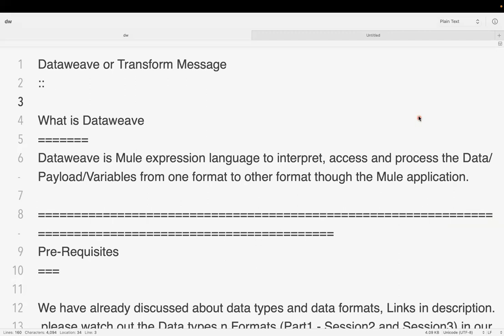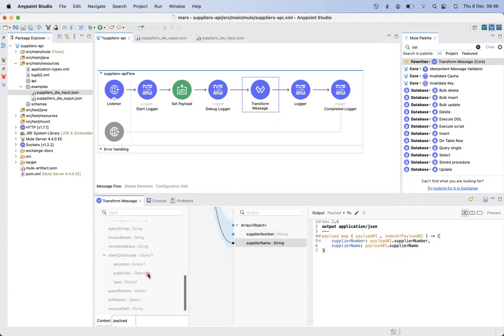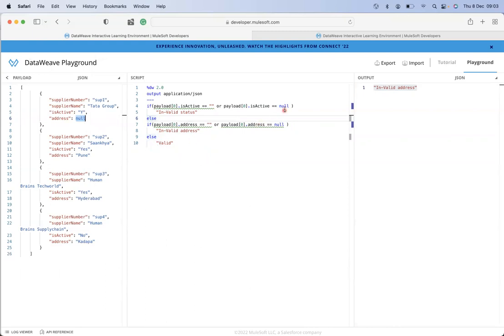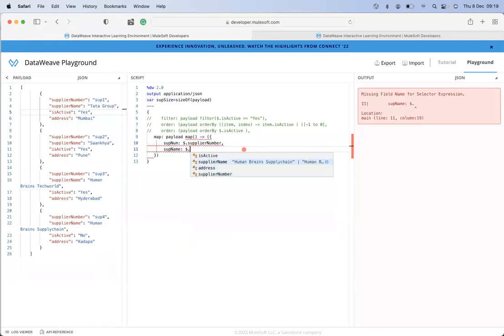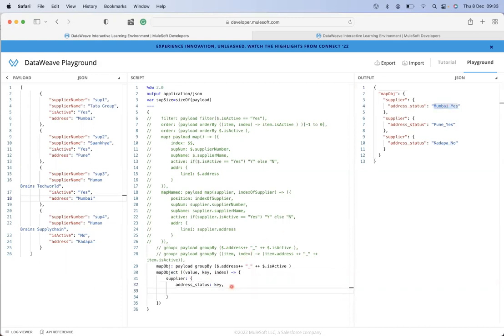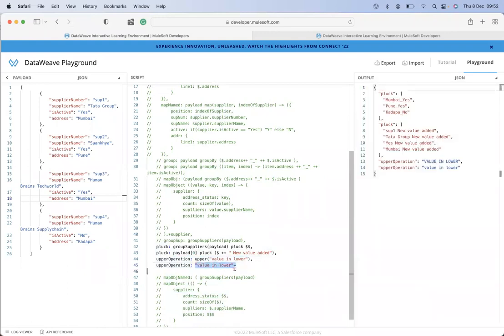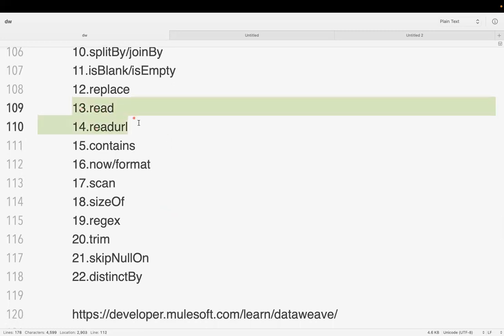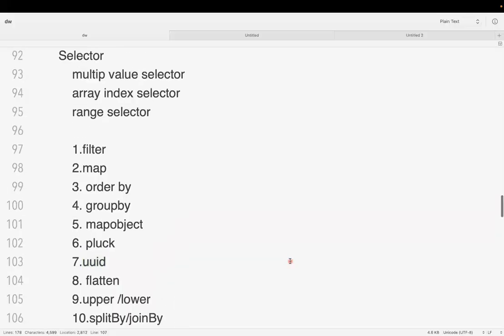P1-S8|mulesoft Tutorial for beginners|Dataweave basics|Mulesoft Transform message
"supplierNumber": "sup1",
            "supplierName": "Tata Group",
            "isActive": "Yes",
            "address": "Mumbai"
            "supplierNumber": "sup2",
            "supplierName": "Saankhya",
            "isActive": "Yes",
            "address": "Pune"
            "supplierNumber": "sup3",
            "supplierName": "Human Brains Techworld",
            "isActive": "Yes",
            "address": "Hyderabad"
            "supplierNumber": "sup4",
            "supplierName": "Human Brains Supplychain",
            "isActive": "No",
            "address": "Kadapa"

Selector
       single value selector .
       multiple value selector .*
       array index selector [i]
       range selector [i to j]

       1.filter
       2.map
       3. order by
       4. groupby
       5. mapobject
       6. pluck
       7.uuid
       8. flatten
       9.upper /lower
       10.splitBy/joinBy
       11.isBlank/isEmpty
       12.replace
       13.read
       14.readurl
       15.contains
       16.now/format
       17.scan
       18.sizeOf
       19.regex
       20.trim
       21.skipNullOn
       22.distinctBy

Usecase:
     1.Produce only active suppliers list.

     2. transform the source and target mapping
       supplierNumber - supNum
       supplierName    - supName
       isActive - active  - Y or N
       address    - addr.line1

       Group the suppliers based on location and status (active or not)
       count the suppliers, and list the suppliers based on location and status

       Lambda functions
         2 parameters
       $ -payload -is used to represent the record within an array of records
       $$ index - will represent the index of the record in the array.

       3 parameters
       $ - payload
       $$ - key
       $$$ - index

       named functions
       map(supplier, indexOfSupplier)
       supplier - used to represent the record within an array of records
       indexOfSupplier - represent the index of the record in the array.

       mapObject(supplier, key, indexOfSupplier)
       supplier - used to represent the record within an object
           key - key of the object
       indexOfSupplier - represent the index of the record in the object.